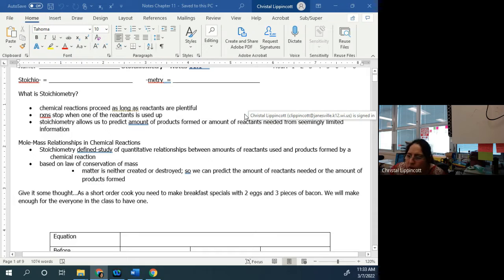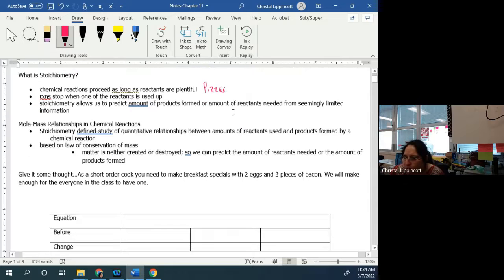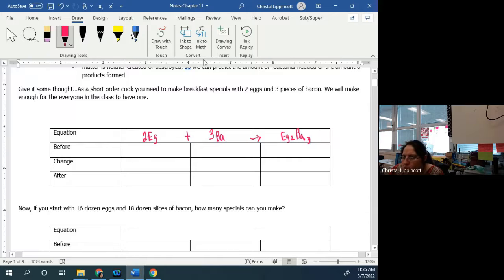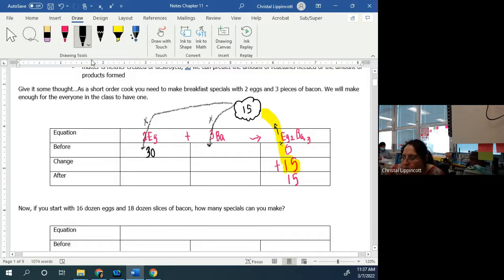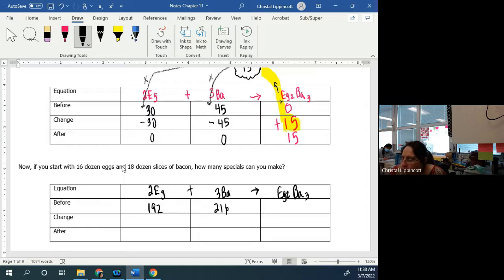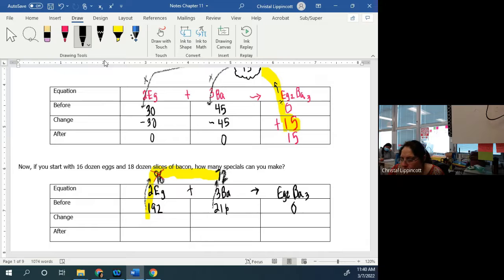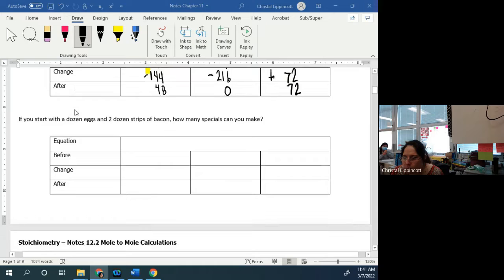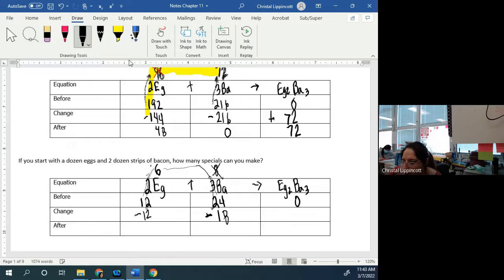Stoich. Day 1 Reg. Chem.